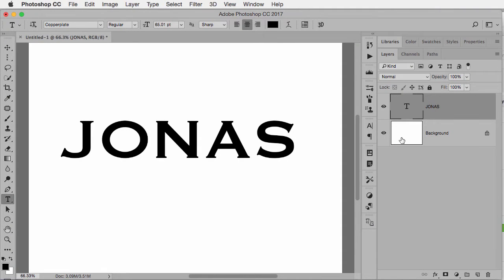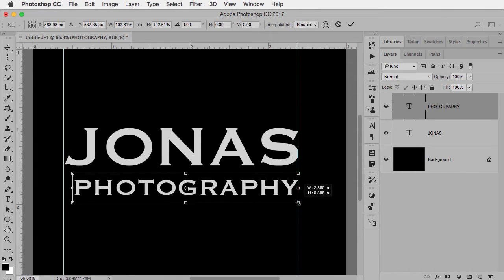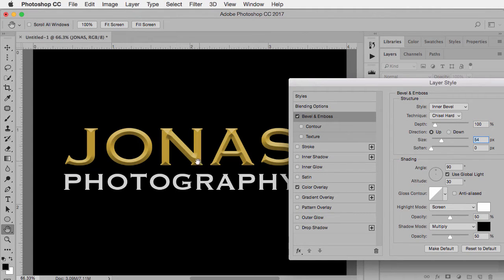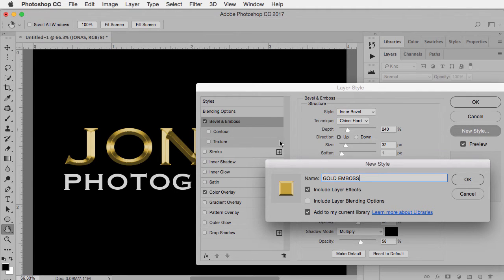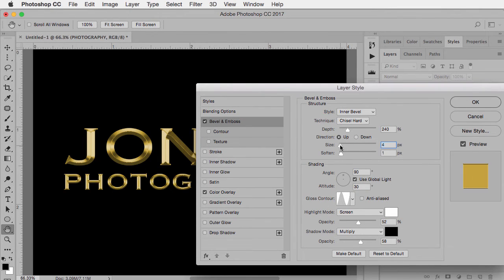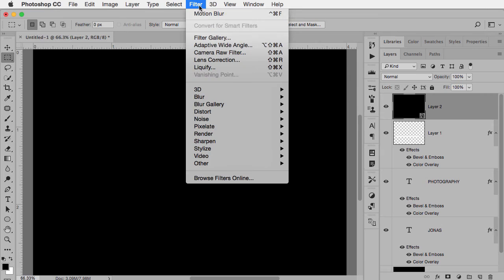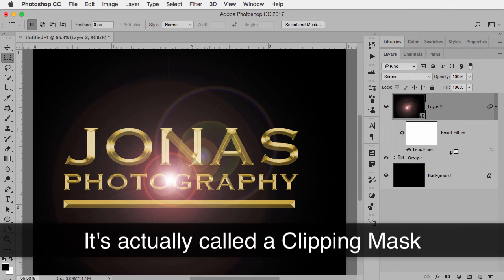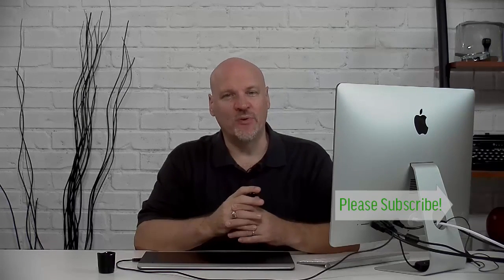How to Create a Polished Gold effect in Photoshop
How to use Photoshop Layer Styles to create a beveled, polished metallic gold effect on text and more.